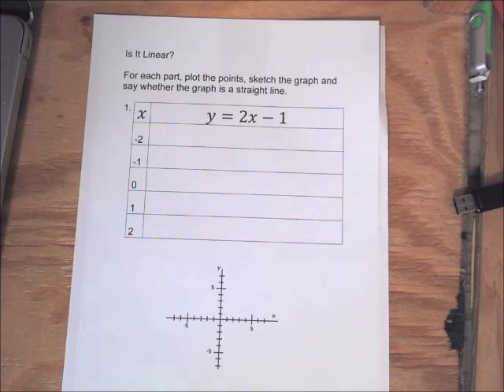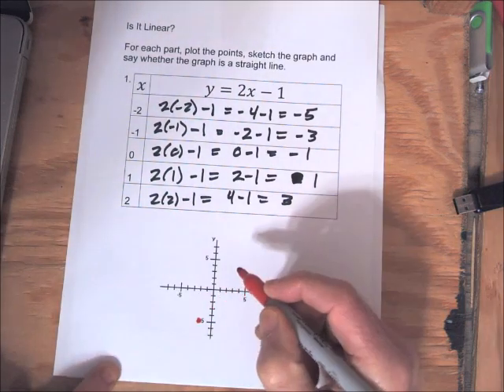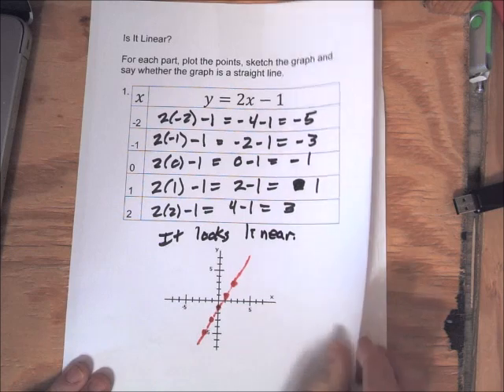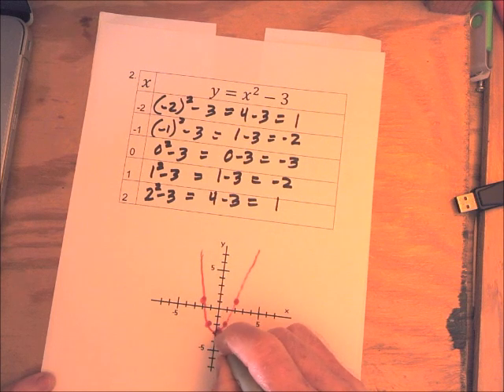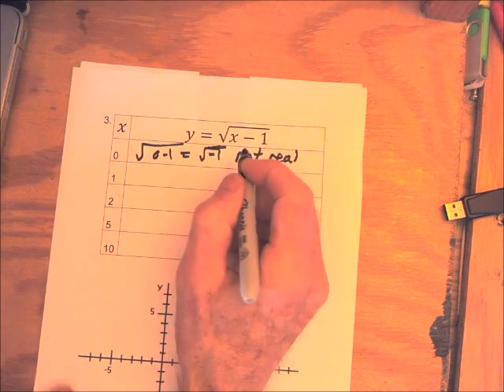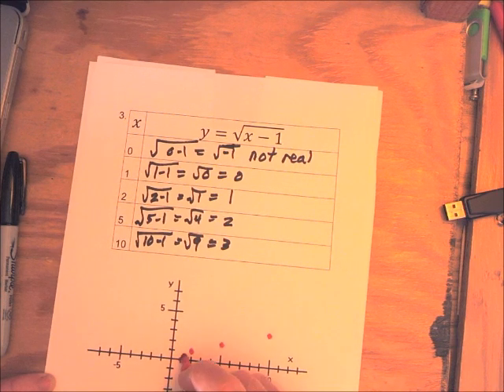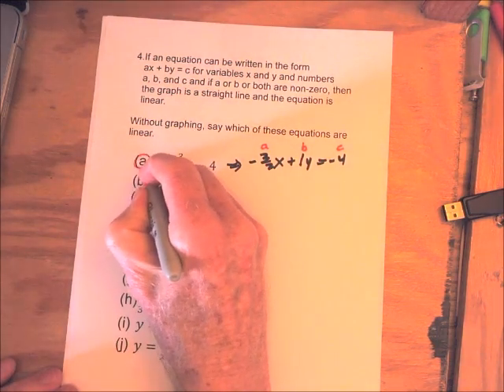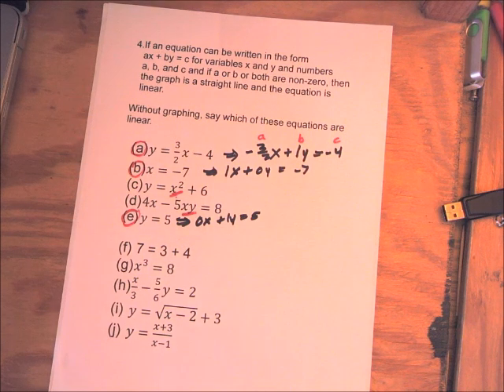Is it linear?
Determine whether the equation is linear either by plotting points and sketching the graph or by putting the equation in the form ax+by = c where x and y are variables, and a,b, and c are numbers.